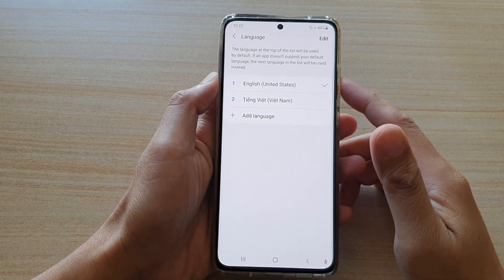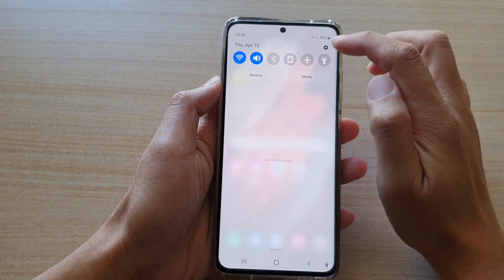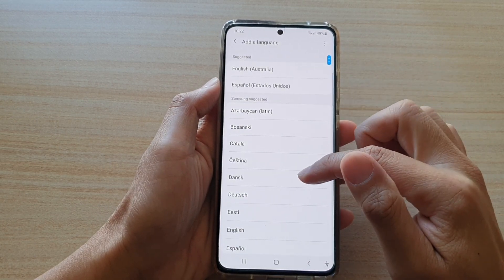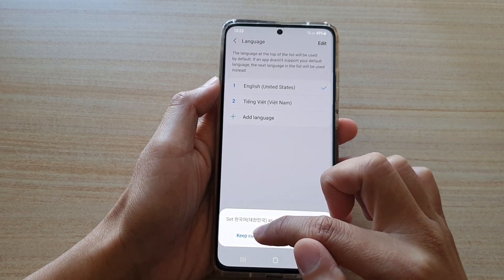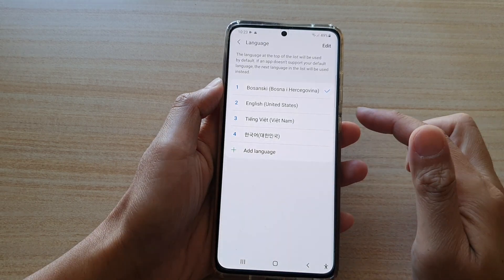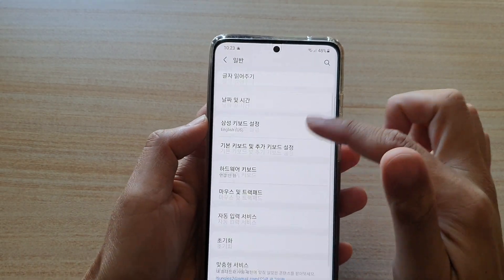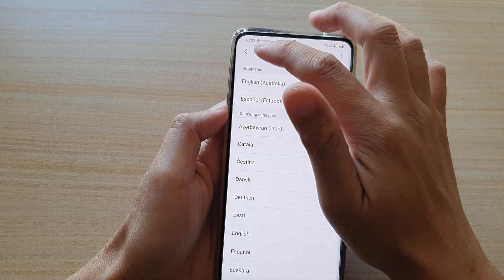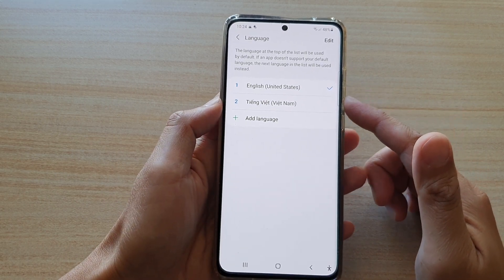Galaxy S21/Ultra/Plus: How to Add More Languages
Learn how you can add more languages to your Galaxy S21/Ultra/Plus.